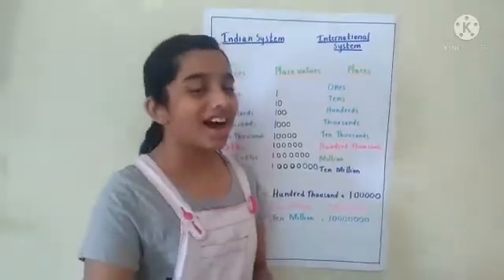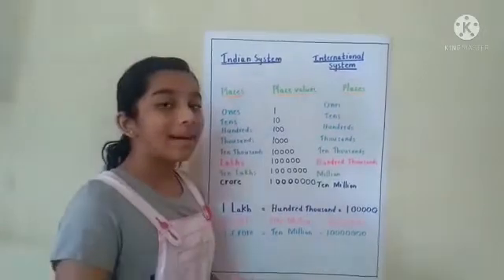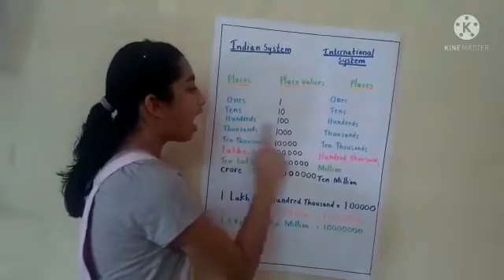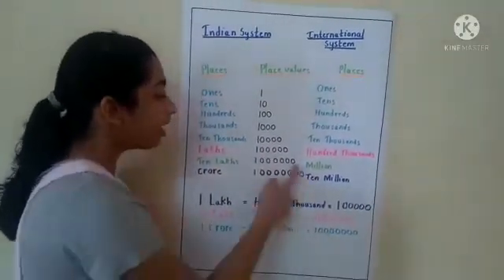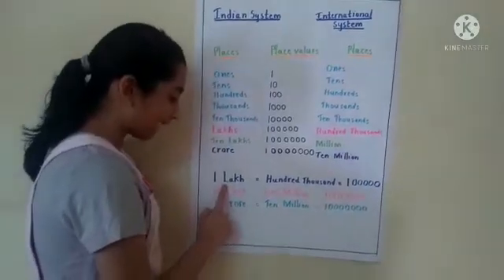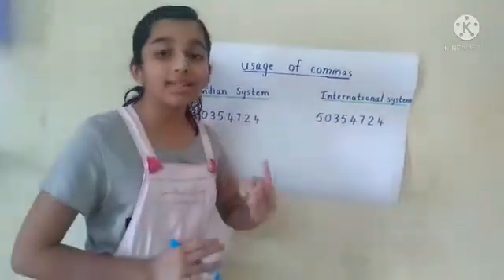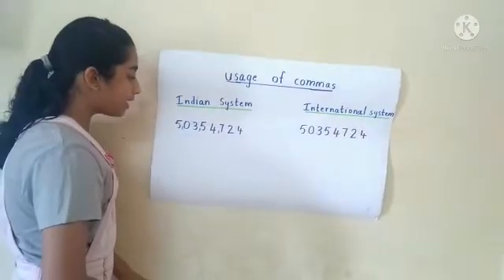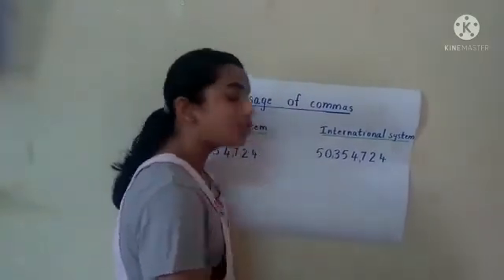Activity on Indian and International system of Numeration / Indian and International number system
Activity on Indian and International system of Numeration
Activity on Number system
Indian vs International Number system